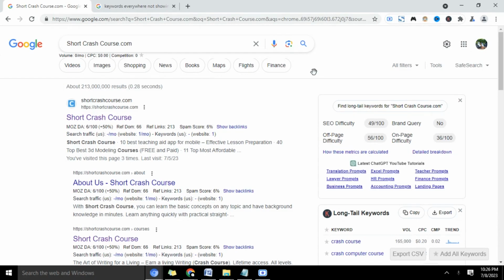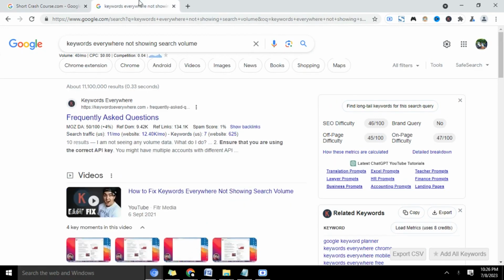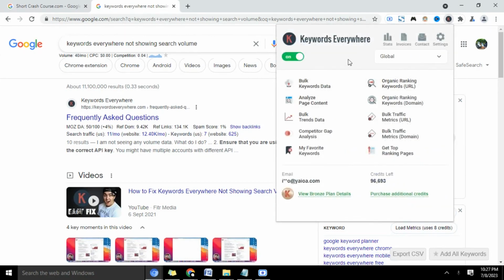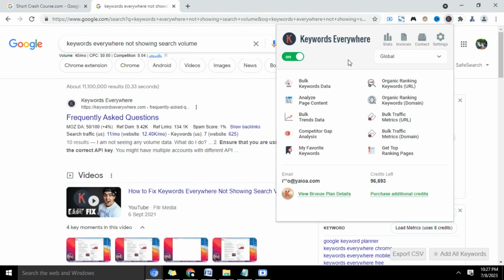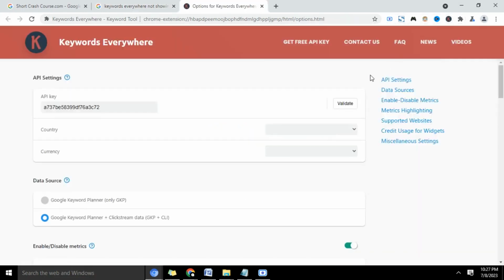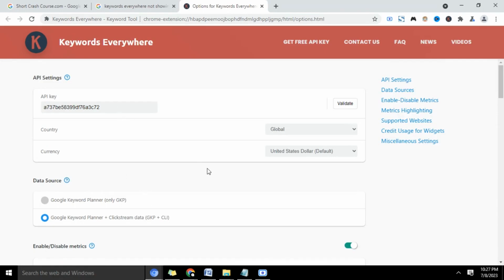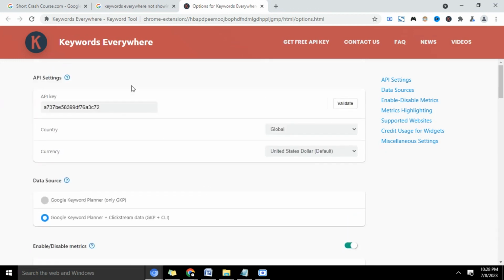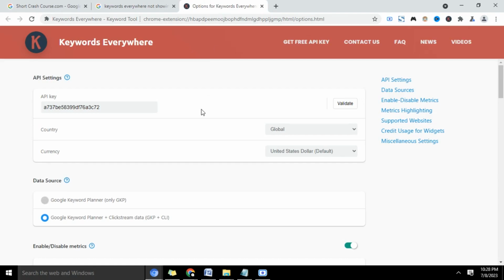Keywords Everywhere Not Showing Search Volume? Here's How to Fix It!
😕 Is Keywords Everywhere not showing search volume for your keywords? Don’t worry — you’re not alone! In this quick troubleshooting video, I’ll walk you through the most common reasons this happens and how to fix it fast.

🔍 What You’ll Learn:

Why search volume might not be showing in Keywords Everywhere

How the credit system affects keyword data visibility

Fixes for browser, extension, or settings issues

How to refresh or re-enable the tool if it’s glitching

Bonus: Alternative ways to get keyword volume if it still doesn't work

🛠 Common Causes:

Out of credits

Wrong settings/configurations

Browser extension errors

Incompatible search engines/pages

✅ Perfect For:

Bloggers & YouTubers using SEO tools

SEO beginners troubleshooting issues

Anyone relying on Keywords Everywhere for content planning